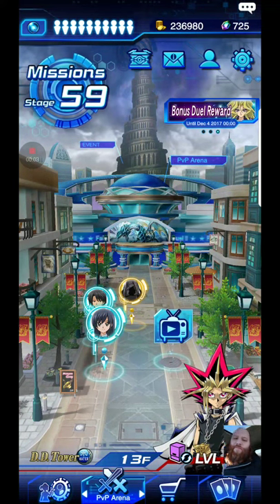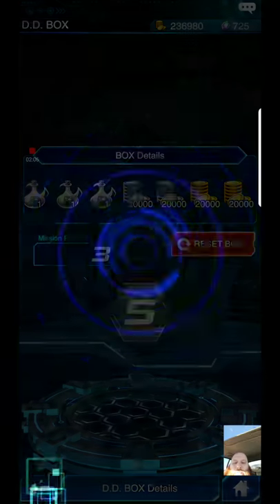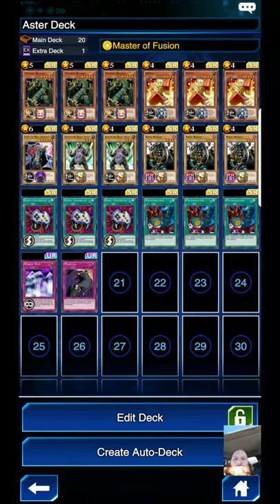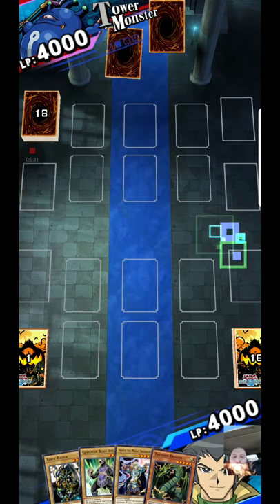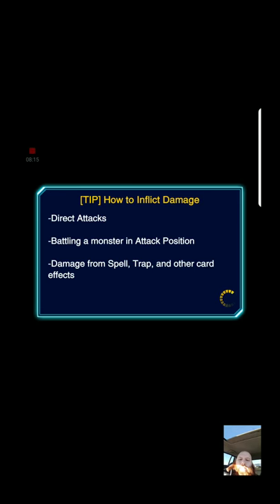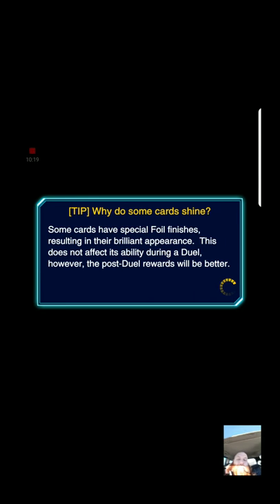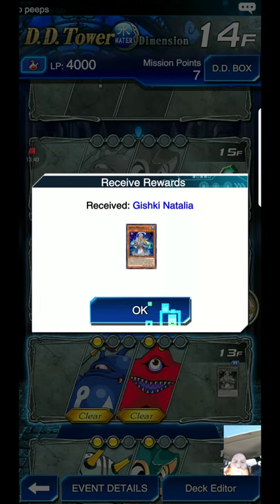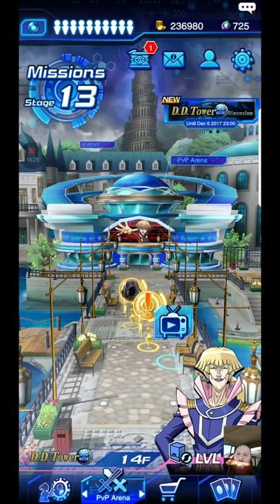D.D. water tower. Overveiw and best why to attack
Water power go